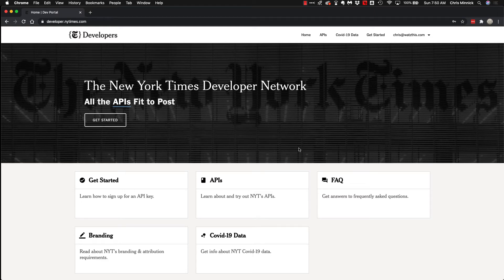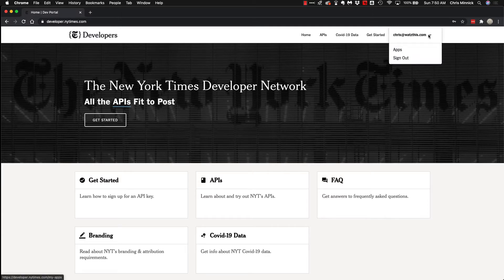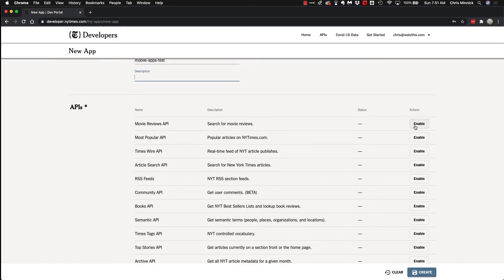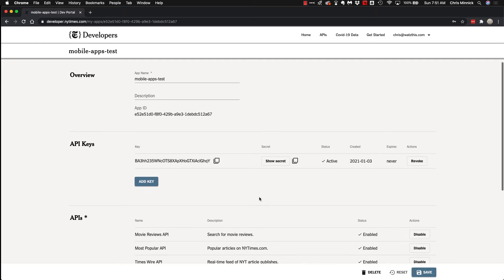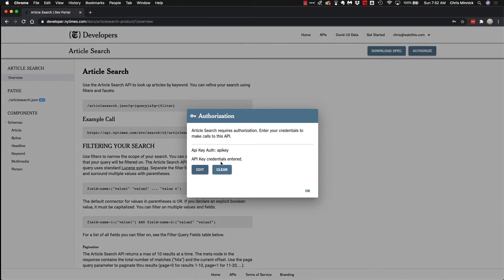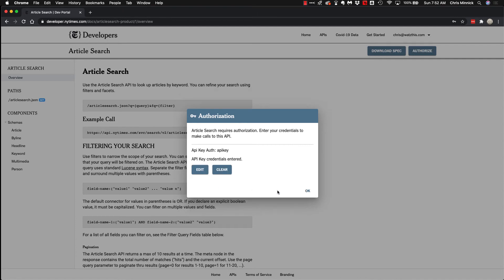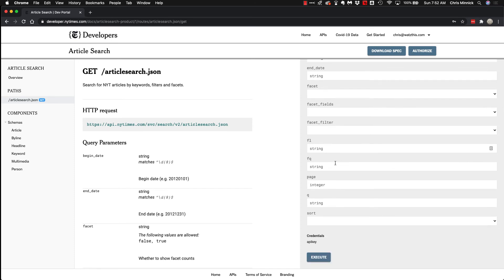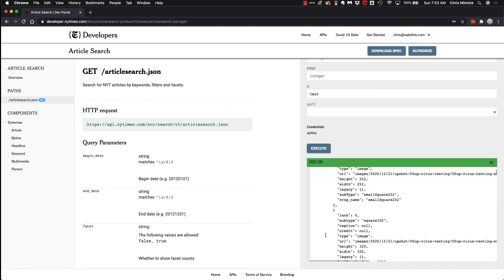Testing the NYTimes Developer API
How to create an app, authorize, and execute a test query.